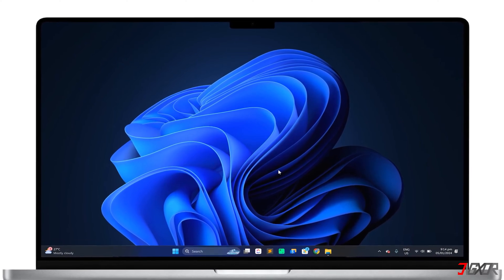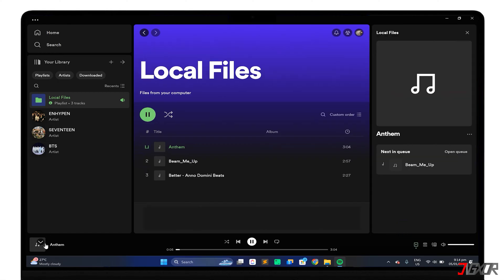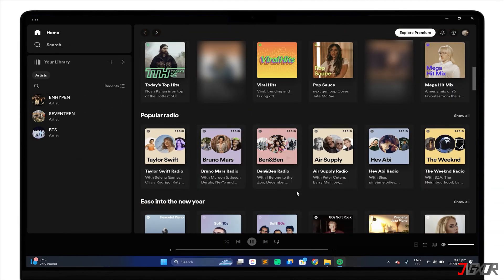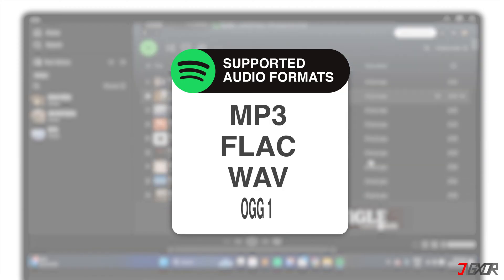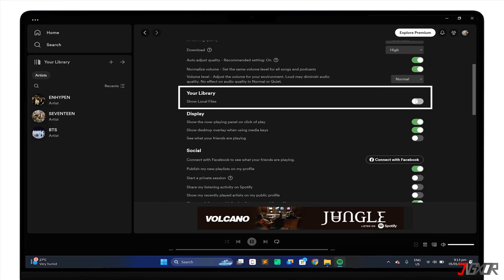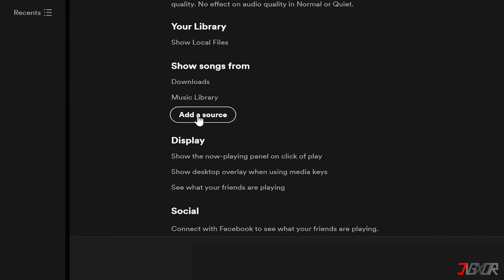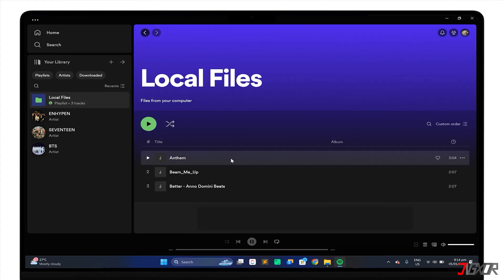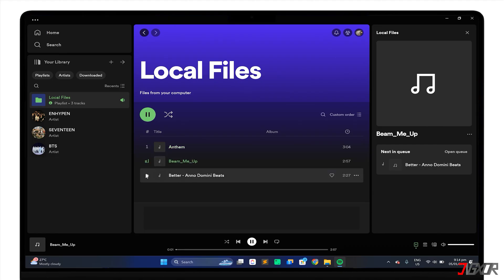How Add Local Songs To Spotify on Windows PC! [Best Method]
With Spotify mobile, you can listen to music that is stored locally on your device. Are you also curious to see if you can do the same thing with the songs you have stored on your computer? In this video, let me show you how you can add local files saved on your PC and listen to them directly from your Spotify desktop application. Yours Jigxor

Video: 747